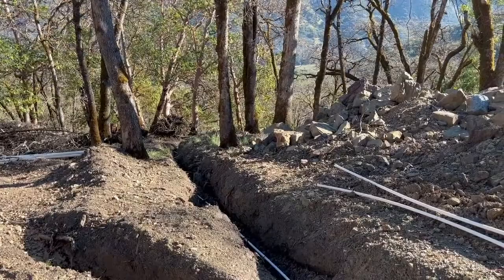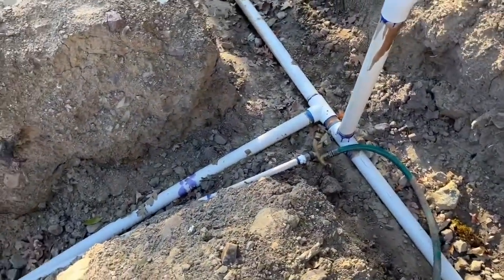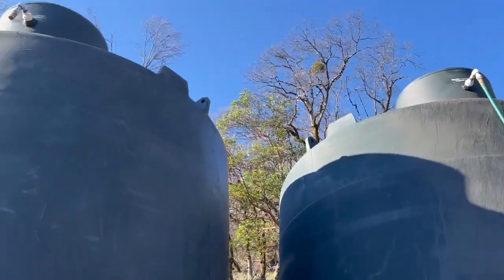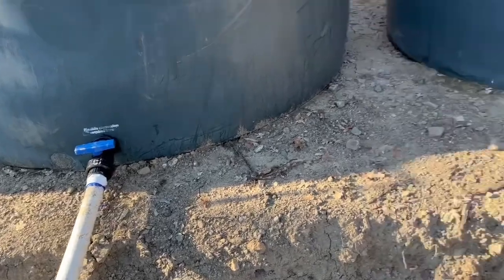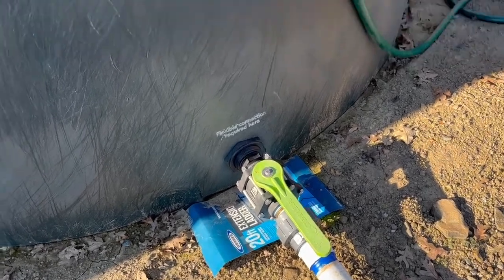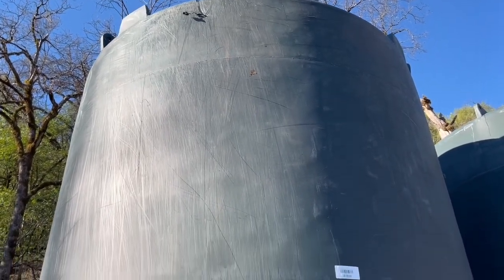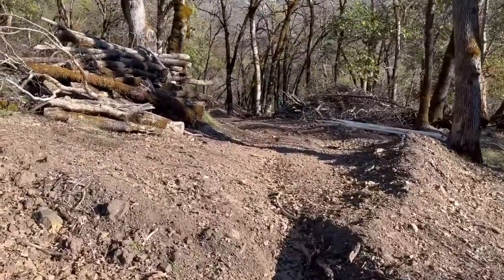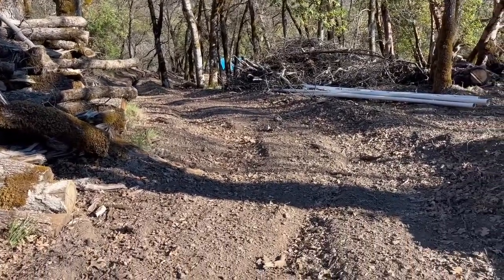How to Plumb Water Tanks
Beware the water hammer! Get a tour of our water tank plumbing, which we are completing to make it functional with the resources and time available to us. PVC, fittings, and hoses, oh my!